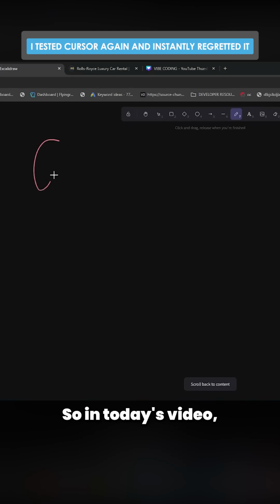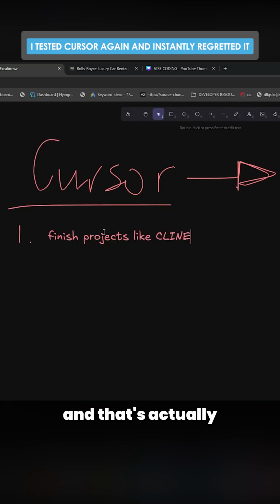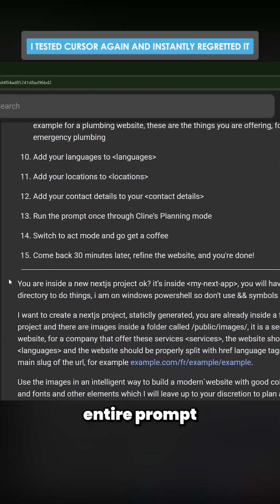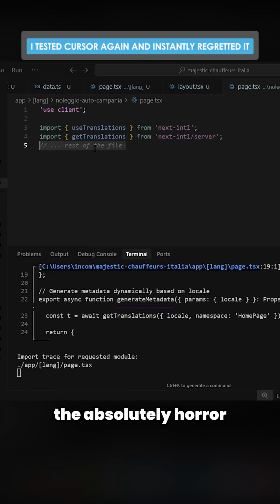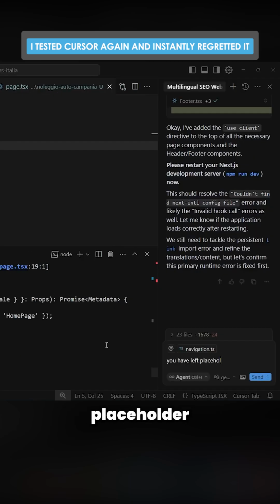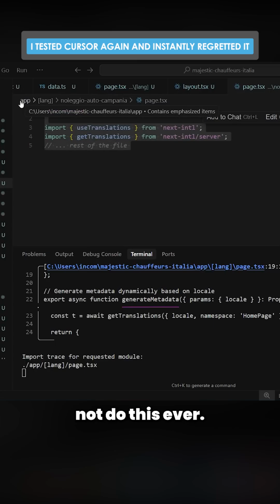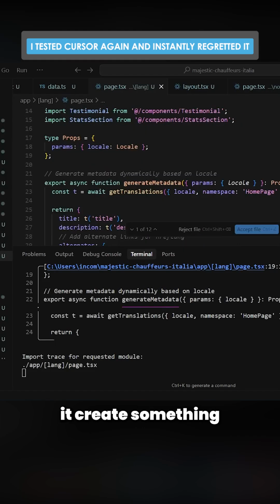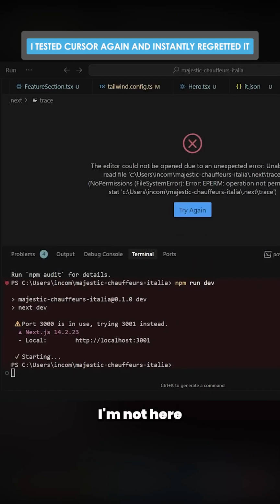Why I Abandoned Cursor